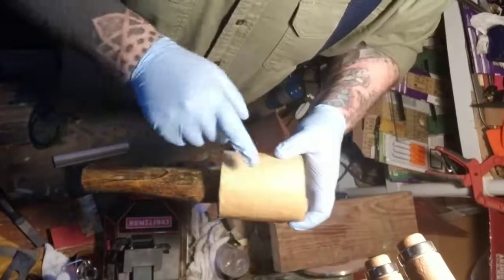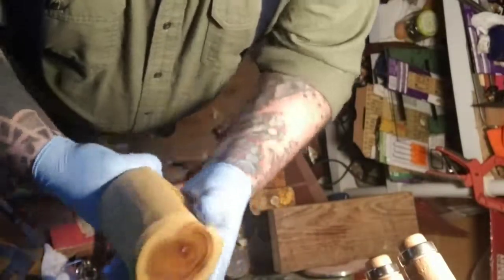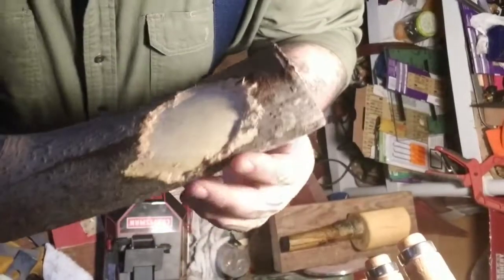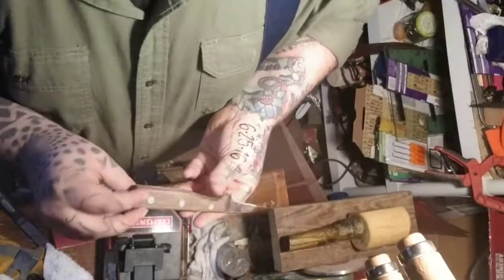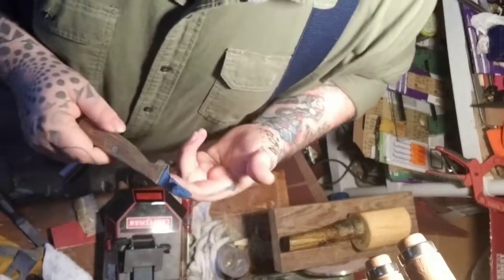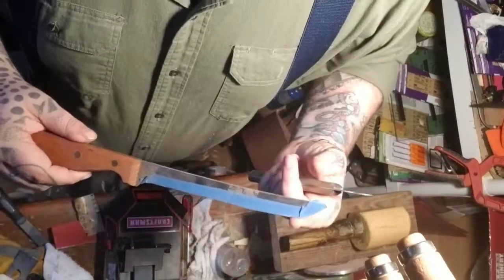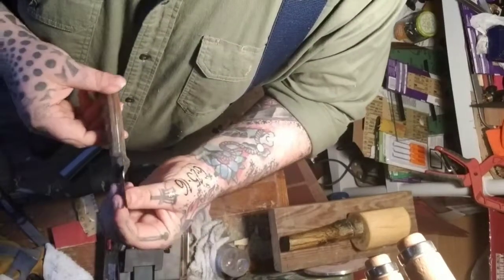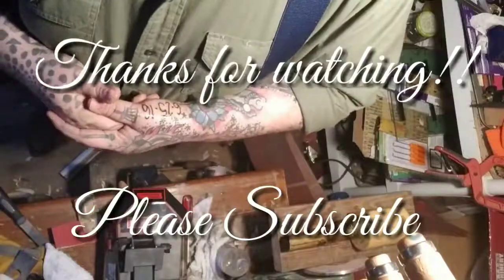Oiling the mallet, and showing off the new layout knife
Putting boiled linseed oil on the mallet and showing the new layout knife I upcycled